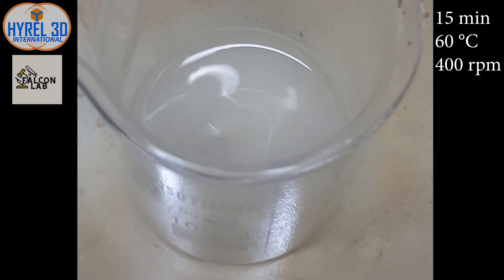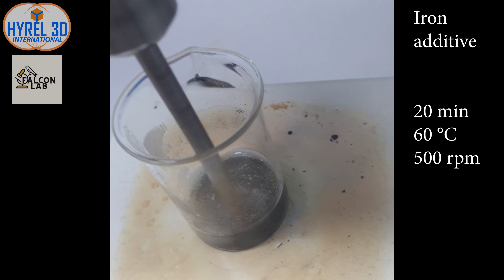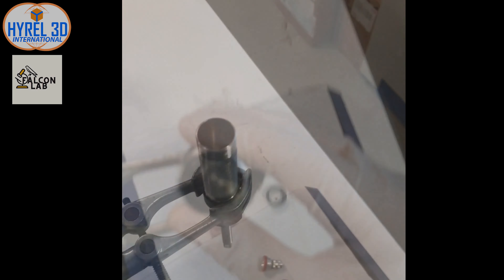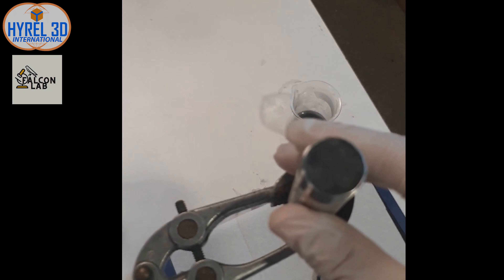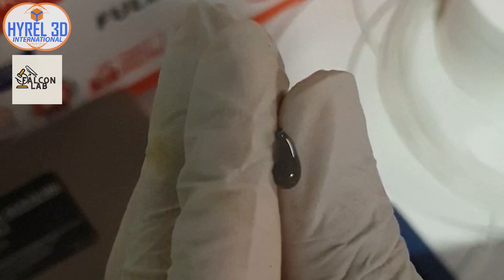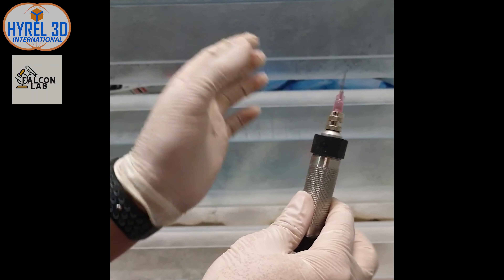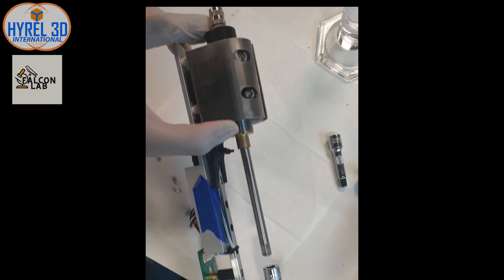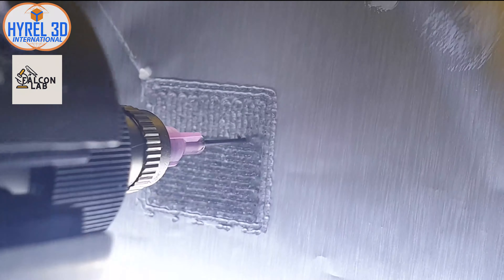How to make a magnetic hybridized Scaffolds (Iron and Hydrogel)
3D Bioprinting using Hyrel SR printer with the KR-2 Printing head.

In this video, I show you a basic tutorial on preparing Hydrogel with additives ...

► Don't Call it just a 3D printer!